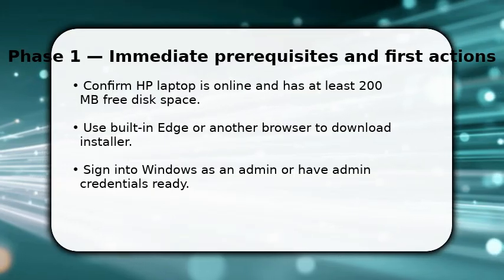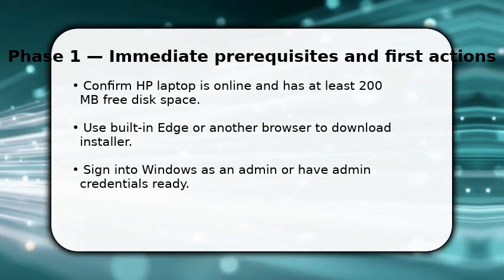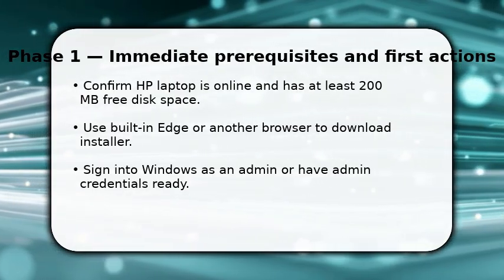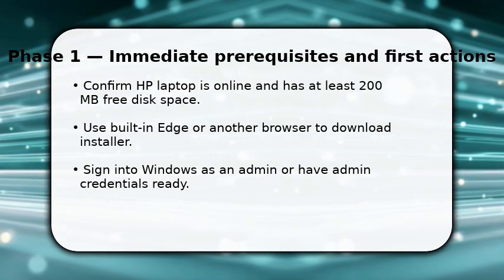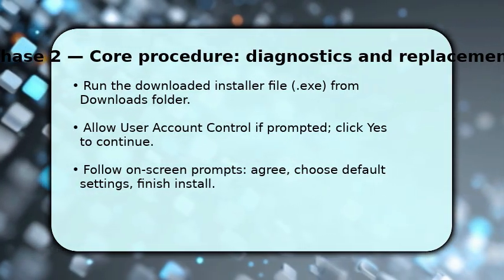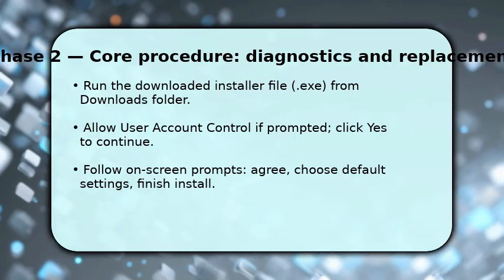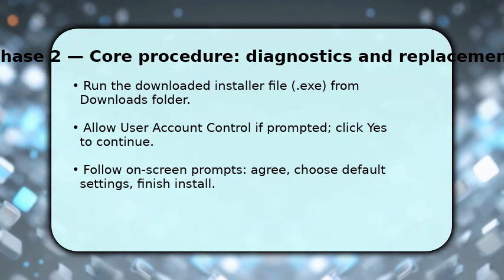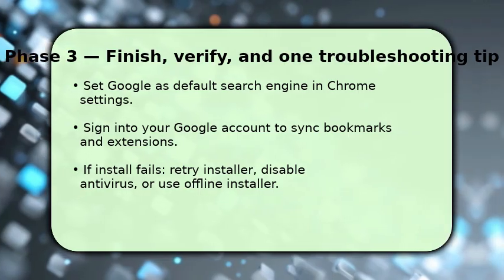How to Get Google on a Hp Laptop (only Way)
How to Get Google on a Hp Laptop (only Way) | 🔒 Surfshark VPN Deal — Stay private and secure. $1.99/mo + 3 Months Free ▸

Learn the essential steps to install Google on your HP laptop, including troubleshooting common issues and optimizing performance. This guide is perfect for users seeking a reliable way to access their preferred search engine.

install google, google hp laptop, how to get google working, setup browser on HP, alternative Google installation, HP computer setup guide, Google Chrome for HP laptops, using alternative browsers on Windows 10